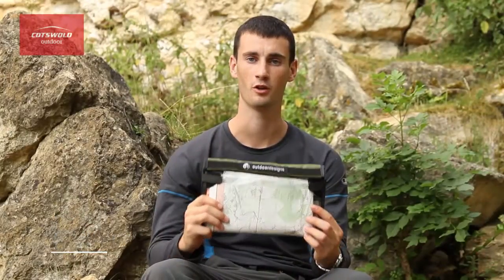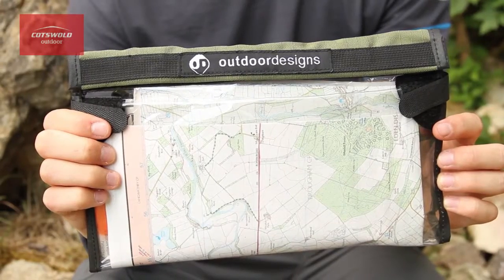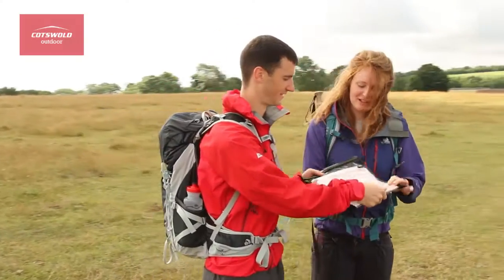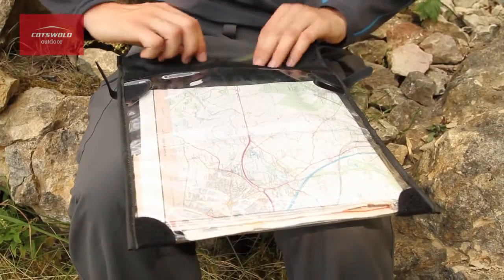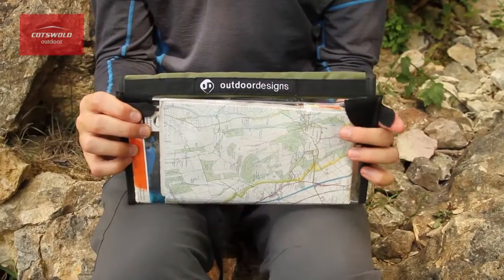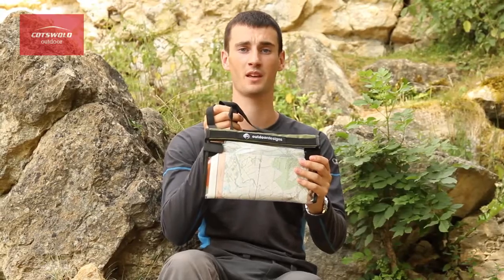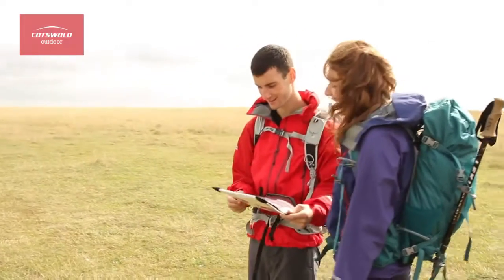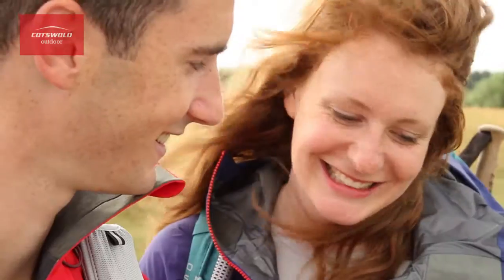Outdoor Designs Meridian Map Case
Clear water resistant (not water proof) map case with roll top closure and carry strap from Outdoor Designs